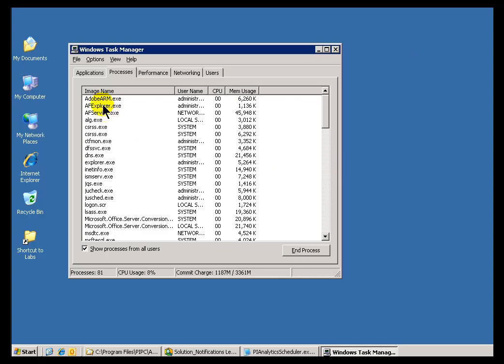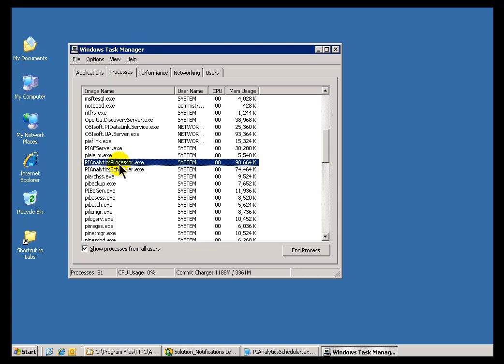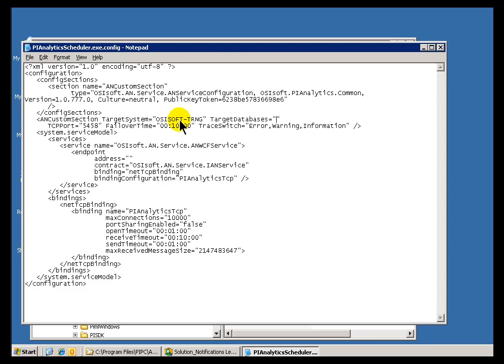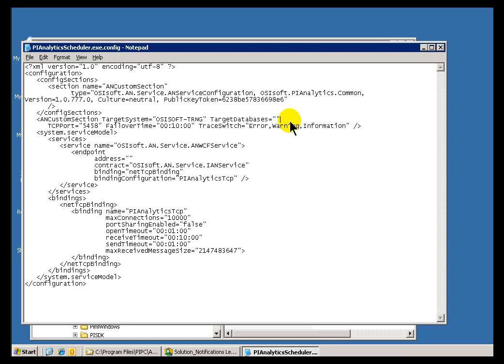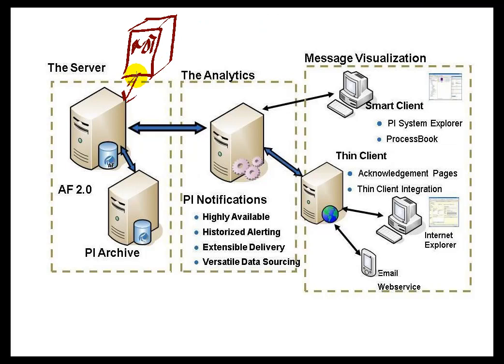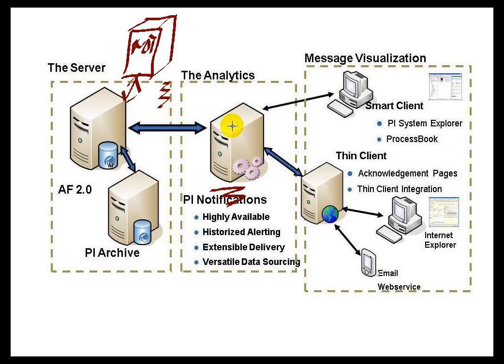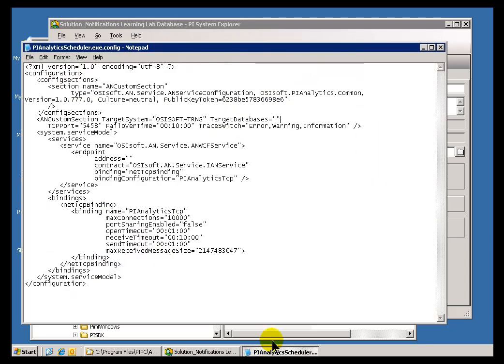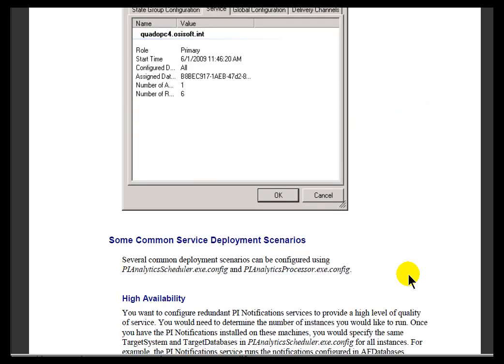OSIsoft: Explain the high availability Notification architecture. v1.1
The PI Notifications Service is designed to provide redundancy.

you can see where this video is in the sequence of videos on this topic.